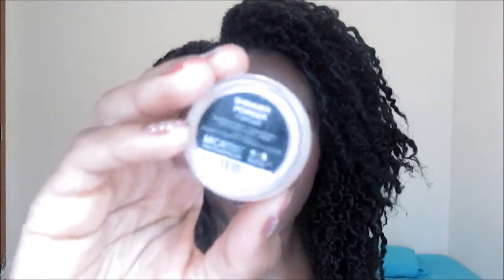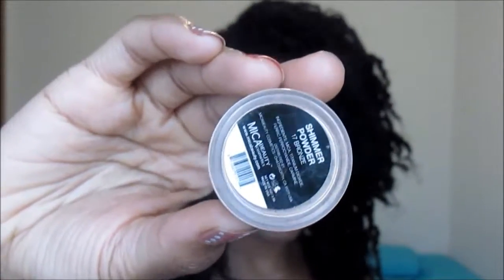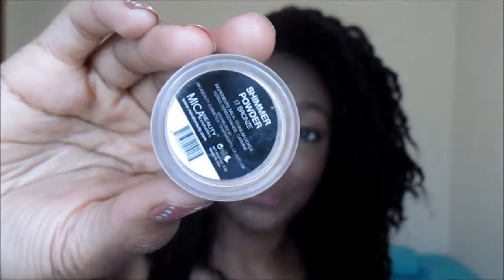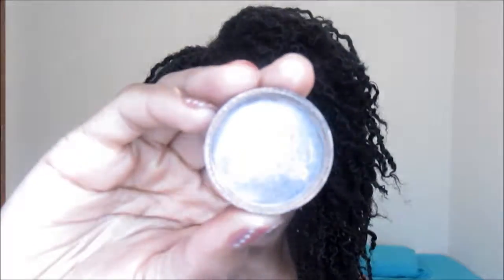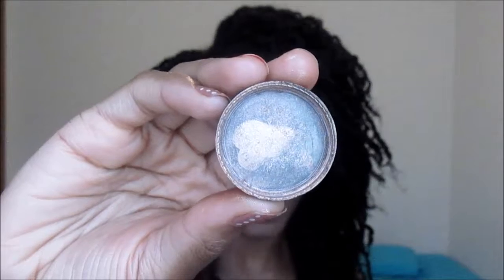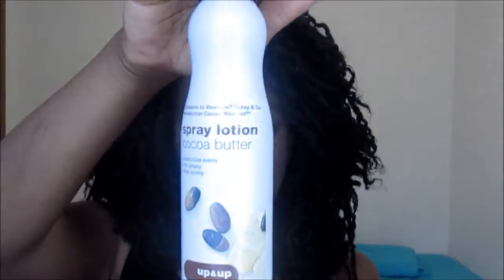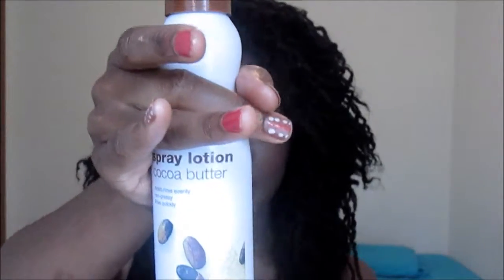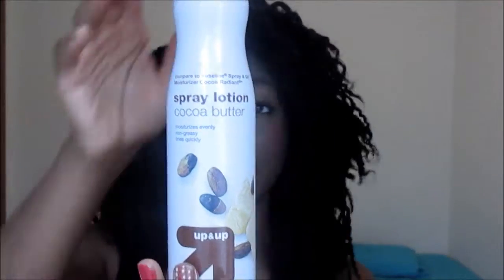Review Friday l Makeup and Skin Products~ItsMaegans.Life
Sorry for the late upload guys. I had major computer issues yesterday.

Product Details
Ulta Lipstick Perfect Nude: Ulta

Up & Up Spray Lotion Cocoa Butter: Target

Editing Software: Windows Live Movie Maker